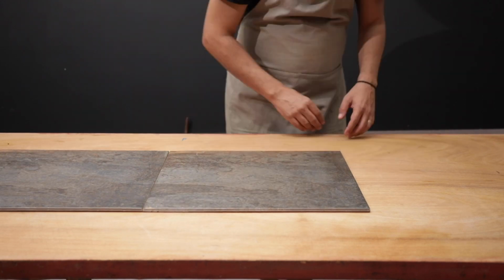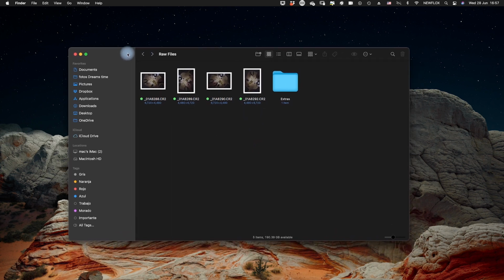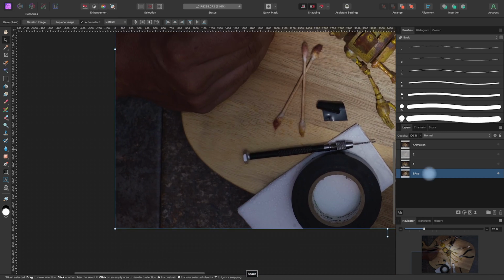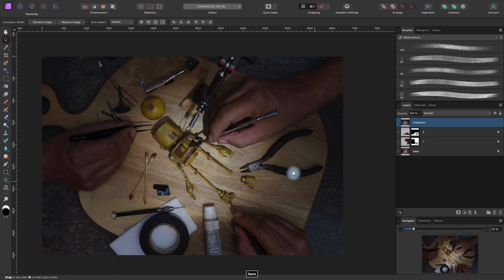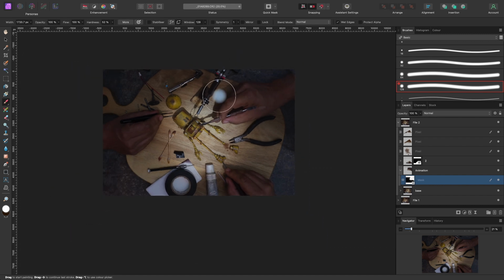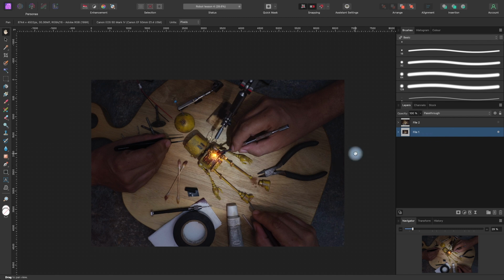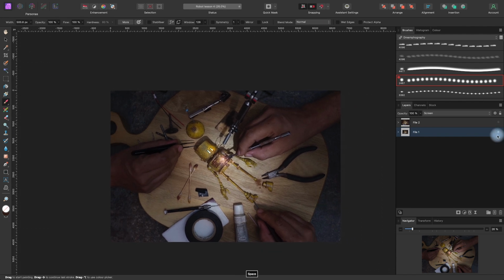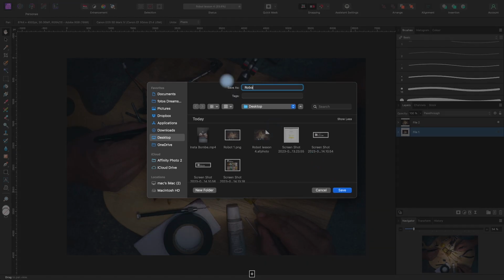Affinity Masterclass: The Art of Crafting "Things" by Felix Hernandez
Part 4

In the first instalment of Affinity Masterclass, professional miniature artist Felix Hernandez gives us an in-depth look at how he creates one of his signature masterpieces. From making physical assets to posing and shooting them, to post processing using Affinity Photo, follow along as he takes you through his unique creative process from start to finish.

Felix will be available on YouTube’s Live Chat on Friday, 7 July at 4pm BST to answer any questions.

Felix Hernandez is a photographer, digital and miniature artist based in Cancun, Mexico, where he directs his Photography Studio ‘Hernandez Dreamphography’. He develops creative projects and high impact images for advertising campaigns and exclusive content for international brands. Learn more about him and his work at:

About Affinity Masterclass:
Like Affinity Creative Sessions but with more comprehensive coverage of the entire creative process from start to finish, these masterclasses give you an in-depth look at the professional workflow of incredible artists, illustrators, designers and photographers who use Affinity.

Downloadable resources are available for each session, allowing you to replicate the project as you follow along. Artists will also be available on YouTube’s Live Chat for each premiere to answer any questions you may have.

We announce details of upcoming masterclasses on our social channels, so make sure you're following us on Instagram Twitter and Facebook to stay updated about future premieres.

You can find out more about Affinity, including getting access to free trials, over